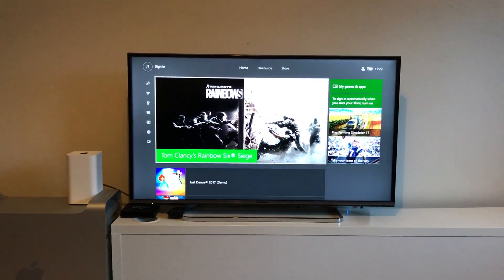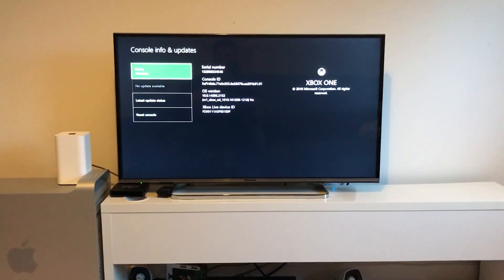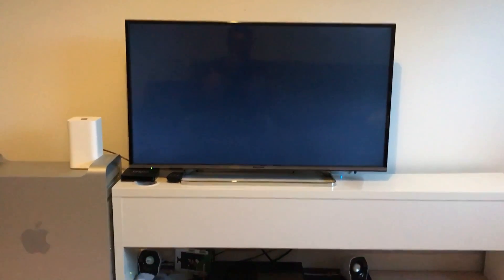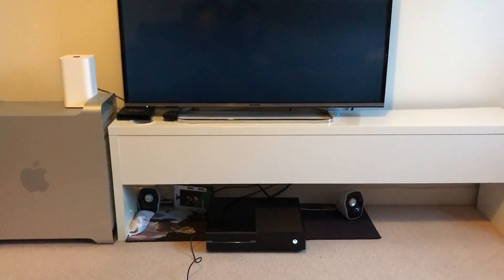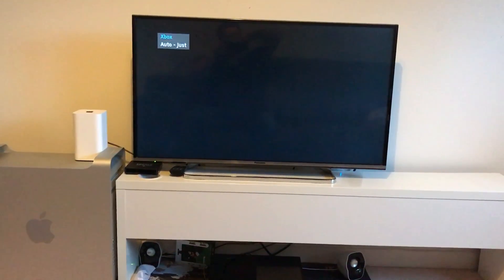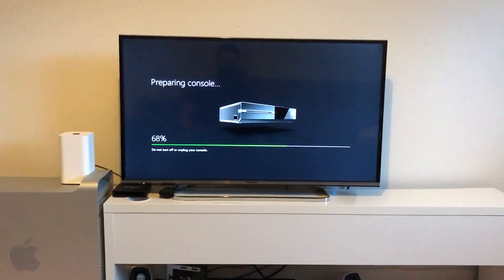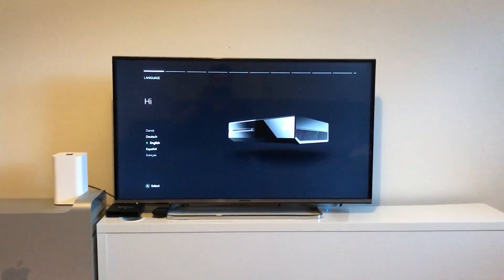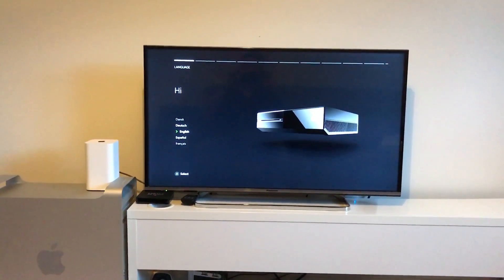How to wipe XBOX ONE for sale - Step by step walkthrough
Step by step guide / walkthrough on how to wipe all your profiles and return your Xbox to factory settings for resale.

1) Double tap XBOX button and scroll left then down to select settings.
2) Select all settings.
3) Select system.
4) Select console info & updates.
5) Select reset console.